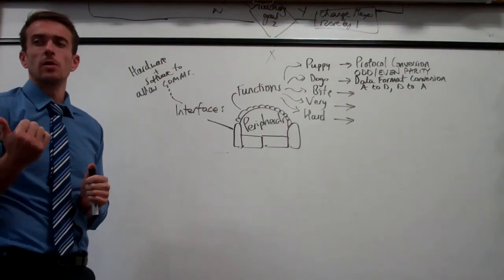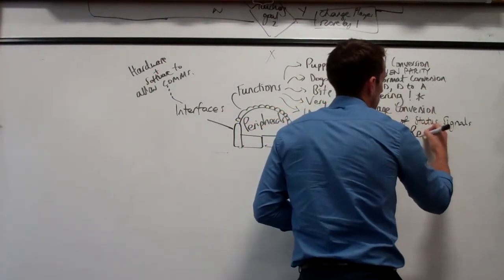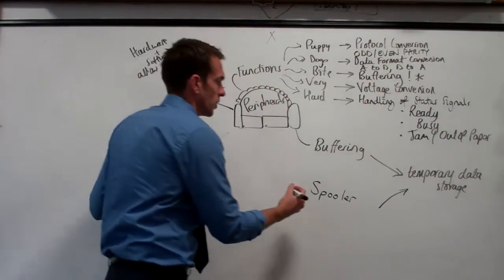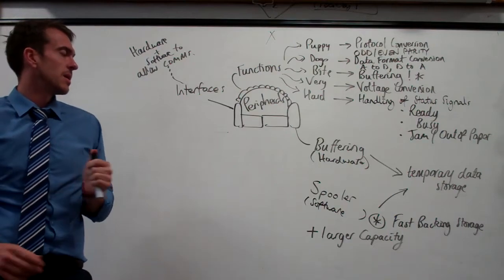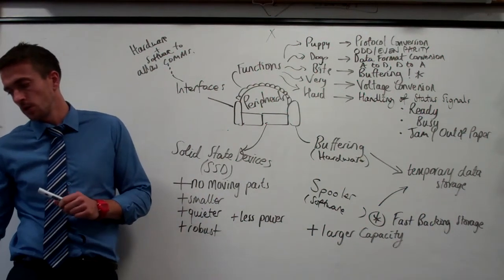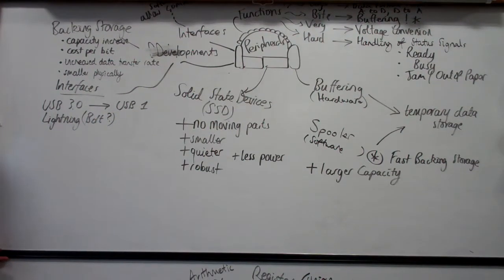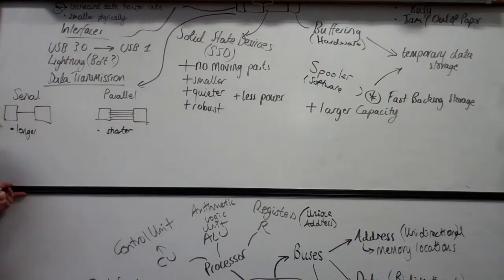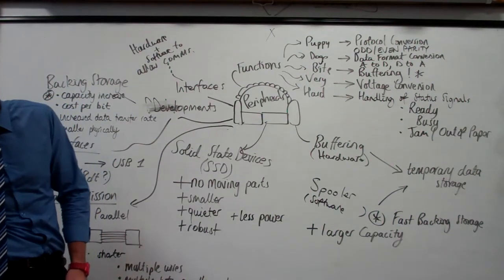Higher Computing Peripherals Revision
Revise Higher Computing Peripherals Unit